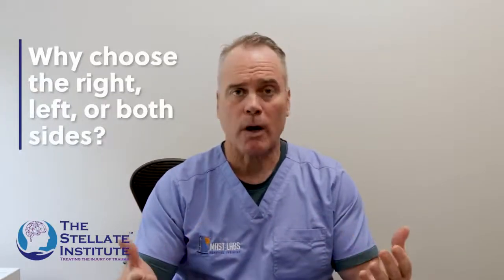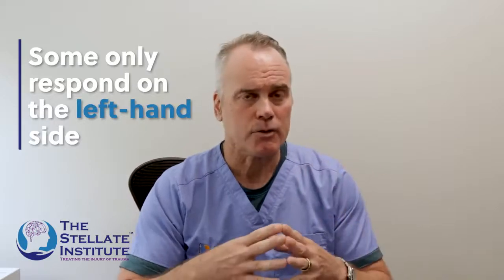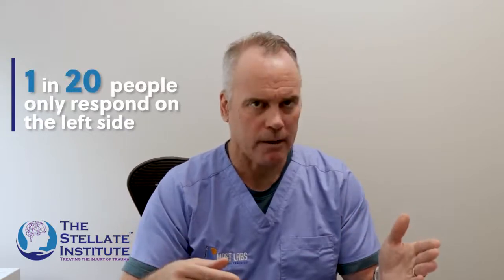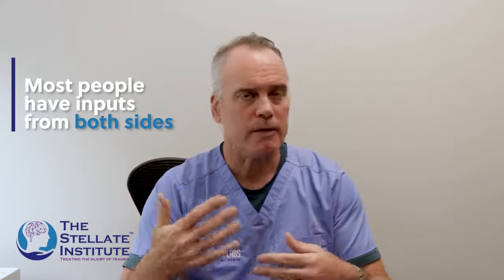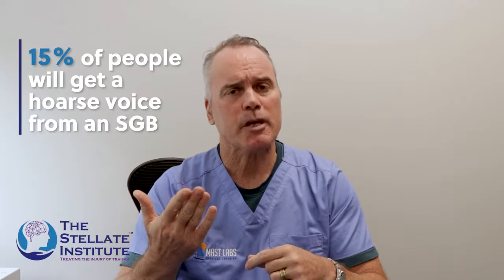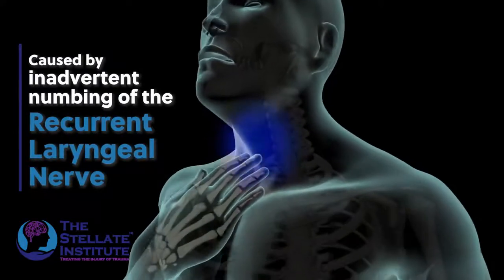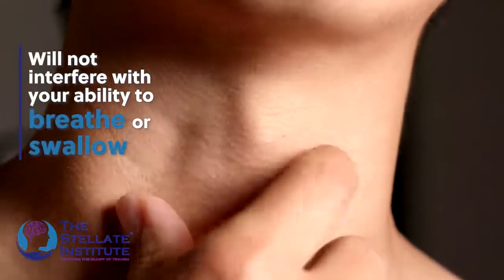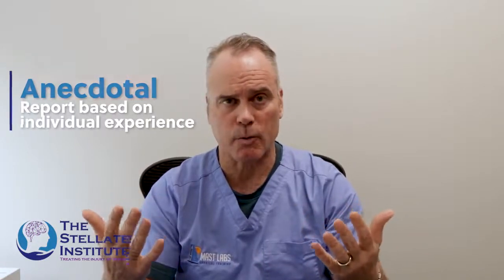Two Minute Tuesday with Dr. Sean Mulvaney || Stellate Ganglion Block || SGB for PTSD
Please tune in to Today's Special Edition Tuesday with Dr. Sean Mulvaney as he discusses the use of right-sided stellate ganglion block (SGB) and left-sided SGB for the treatment of PTSD and related anxiety symptoms.

Stellate Ganglion Block is an injection of a long-acting local anesthetic under ultrasound guidance into the side of the neck around the main nerve that controls the “fight or flight” response (the sympathetic nervous system).

This nerve, the cervical sympathetic chain is a two-way conduit, which connects the parts of the brain that control the fight or flight response (referred to as the central autonomic network) to the rest of the body.

By blocking or “turning off” the traffic in the cervical sympathetic chain, it is believed that the parts of the brain that control the fight or flight response are allowed to completely reset, resulting in long-term relief of the associated anxiety symptoms.

The SGB takes less than 15 minutes to perform, and benefits are seen in as little as 30 minutes.
Most insurances do not cover SGB as a treatment for PTSD. This means that you will most likely have to pay for your procedure out-of-pocket. The cost of an SGB at The Stellate Institute is $1200 for a one-sided block or $2000 to have an SGB performed on both sides (this requires at least 12 hours between procedures).